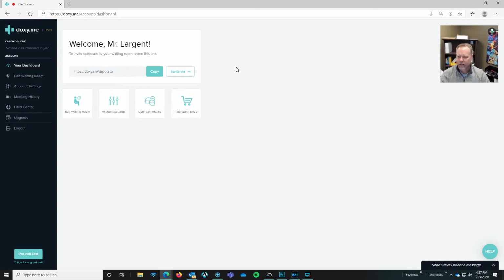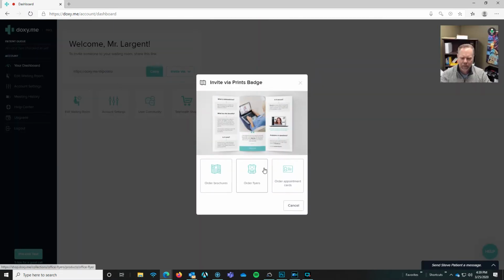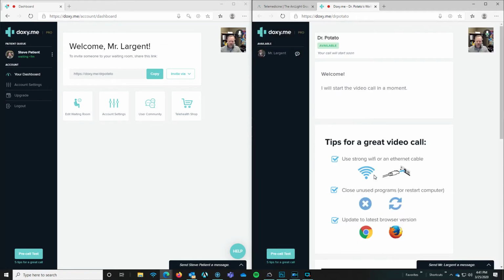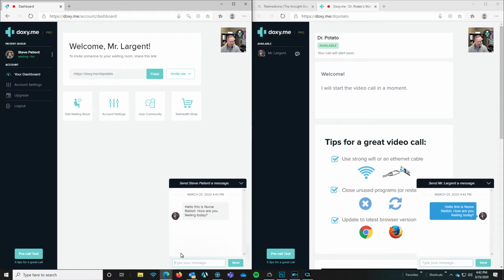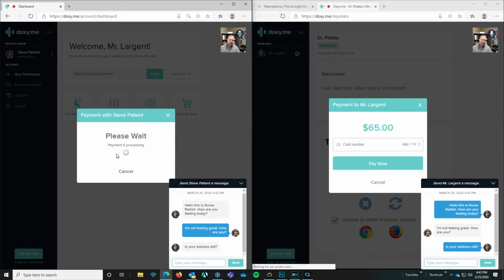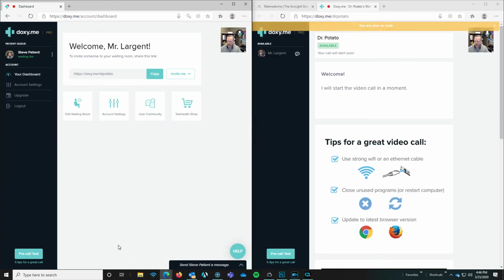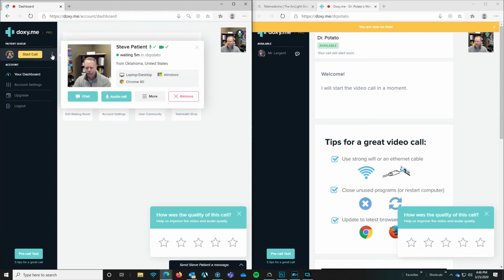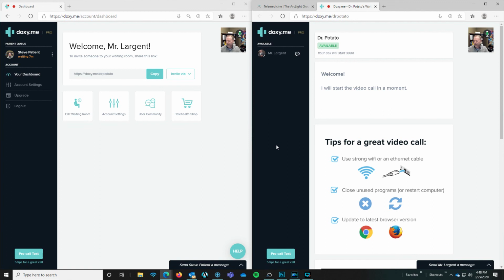Telemedicine Quick Start (Doxy.me) - Part 3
This is part 3 in our quick start guide to telemedicine.  In previous episodes I have focused on Zoom.us meeting software.  We started with this product because we know it very well and could quickly get it deployed to our healthcare clients.  We have since moved to testing and reviewing healthcare specific telemedicine solutions.  The first solution we are looking at is Doxy.me and boy are we impressed!  Watch the video to get a better understanding of what this tool can do and how you can use it in your organization.